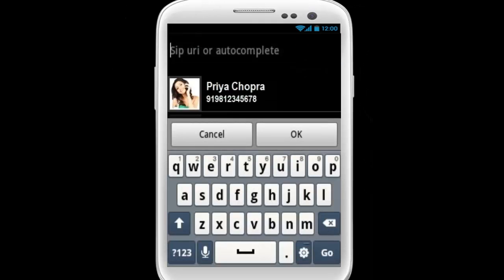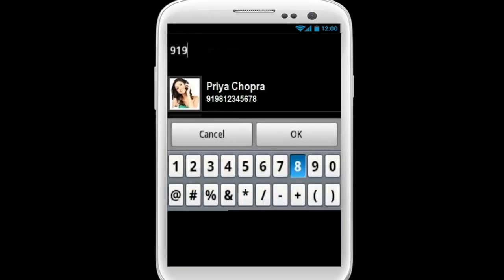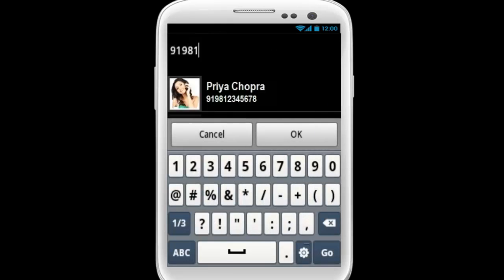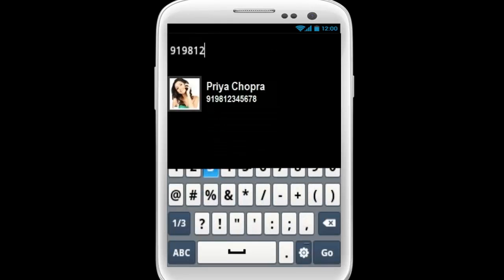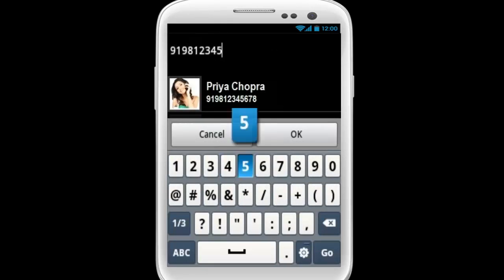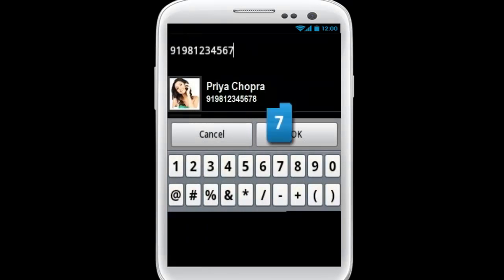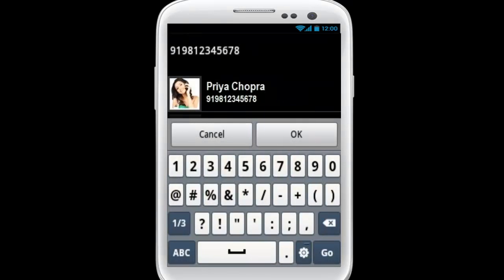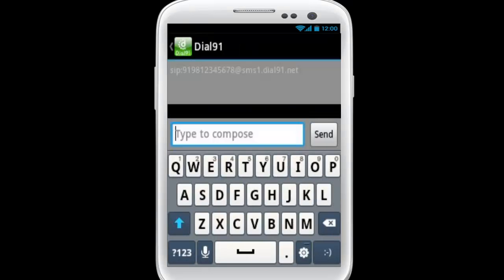How to send SMS using dial91 Android App?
1. How to send SMS through Dial91 Android App

2. You can send SMS anywhere in the world through dial91 Android App

3. Tap on SMS tab in the App(4th icon on the top)

4. Tap on compose(bottom right corner icon)

5. Type desired number starting with country code then mobie phone number. Tap on OK after enter the mobile number.

5. Type Text and Tap on Send